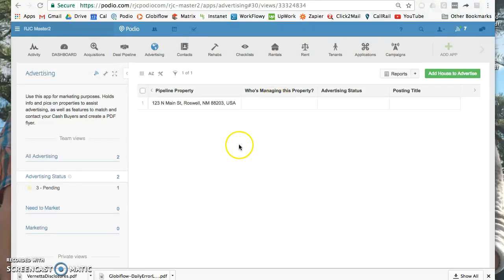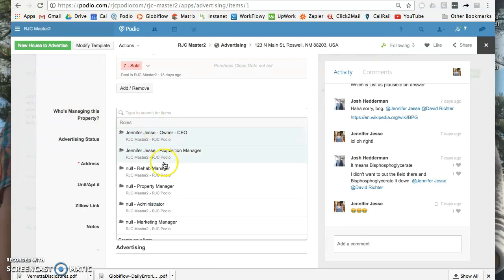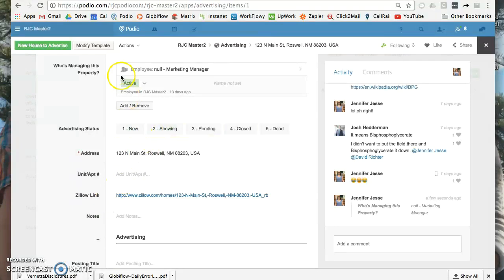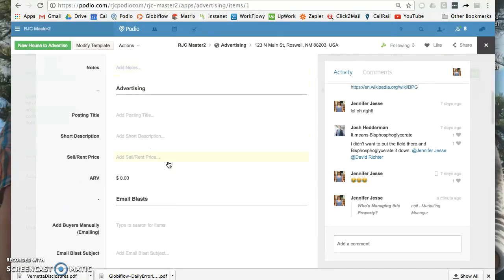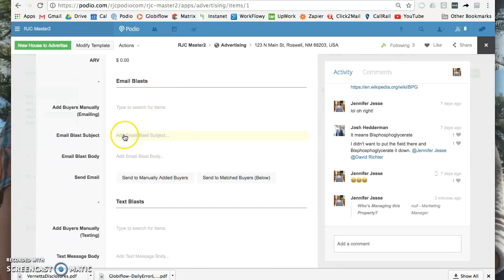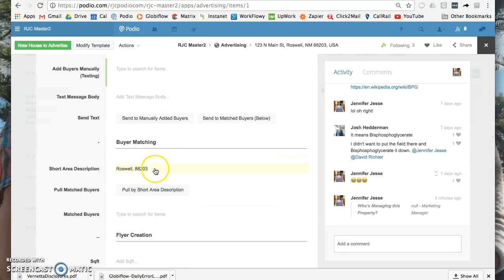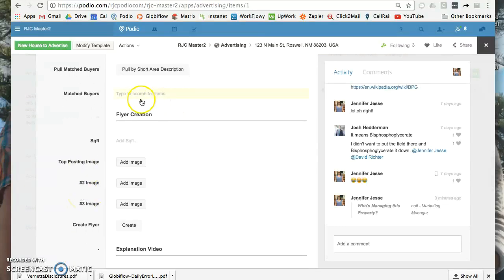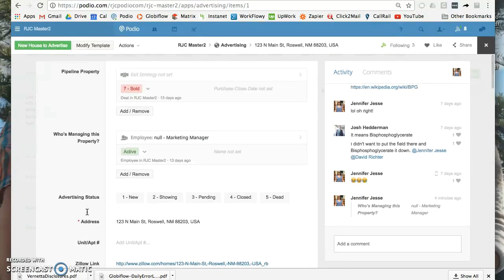Advertising App Overview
Use this app for marketing purposes. Holds info and pics on properties to assist advertising, as well as features to match and contact your Cash Buyers and create a PDF flyer